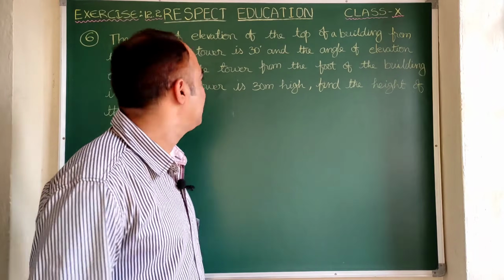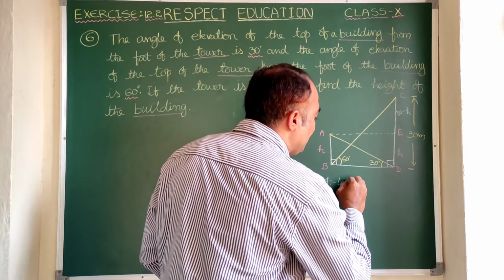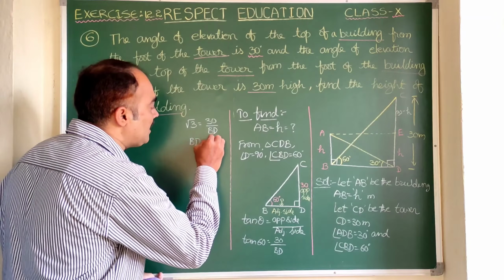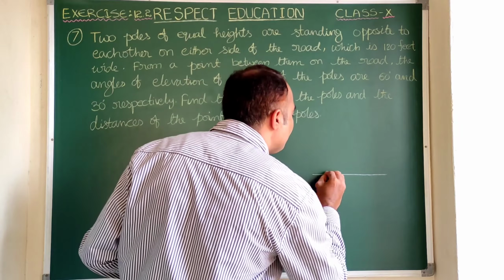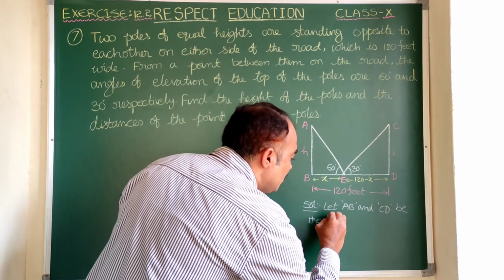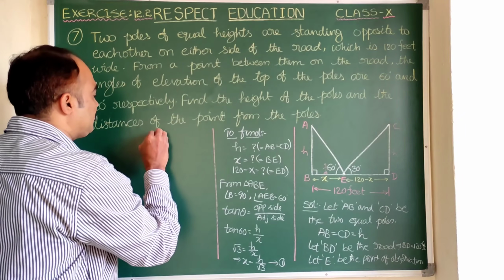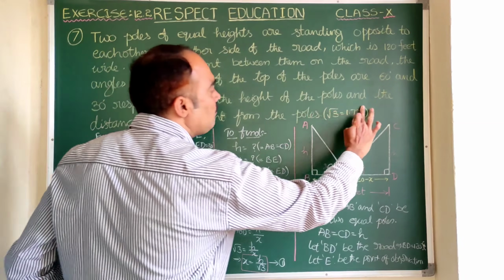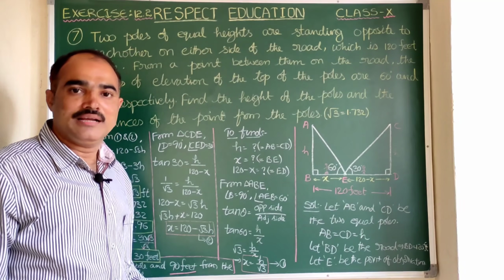Chapter:12| Applications Of Trigonometry| Exercise 12.2|Problem.No.6&7| Class 10 | Mathematics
Chapter:12| Applications Of Trigonometry| Exercise 12.2| Pro.No.6&7 | Mathematics

In this class we come to know the introduction and importance of Applications of trigonometry and solution of Problem number 6 & 7of Exercise 12.2 in a clear and detailed manner.

Regards,
Respect Education.